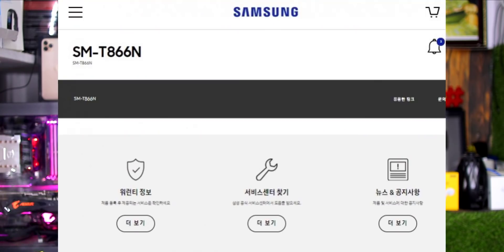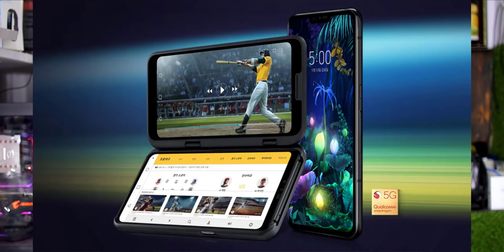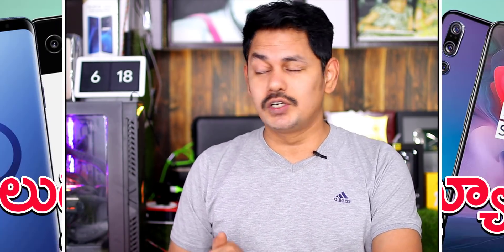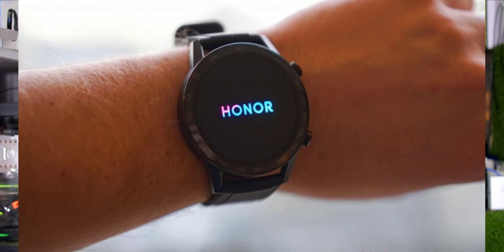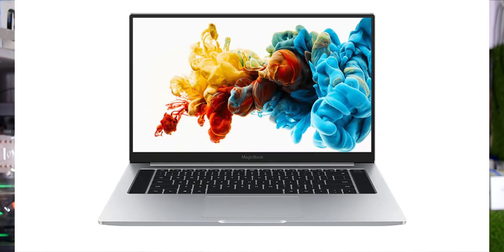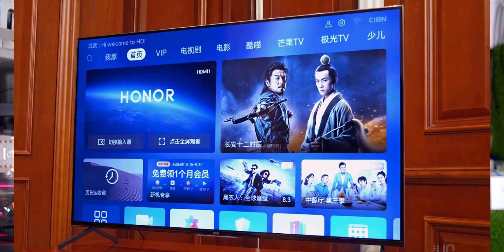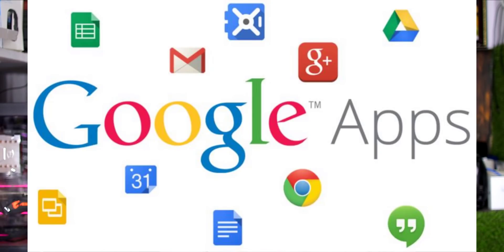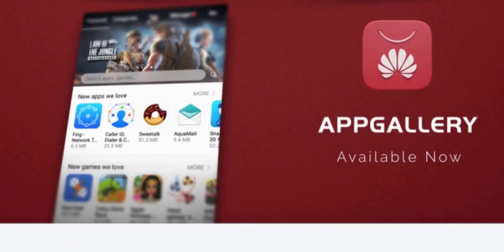TeluguTechNews 555: Realme X2 Pro Master Edition, Realme X50 Lite, Cortana Stop, TikTok Not for Sale